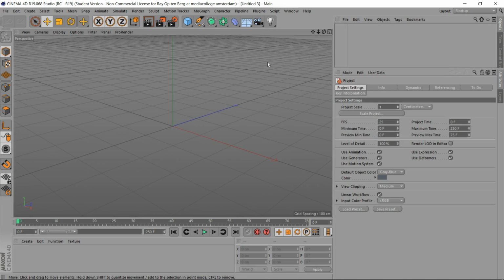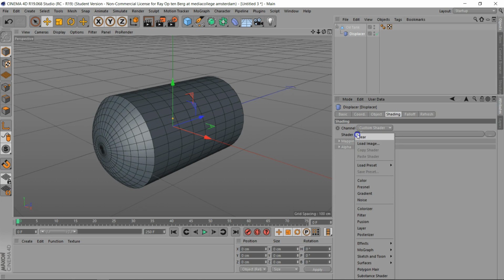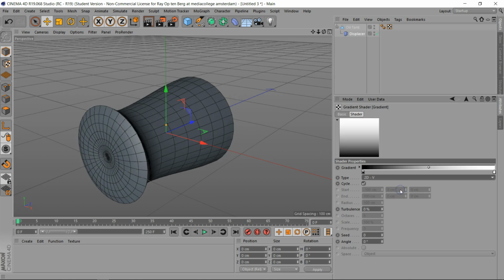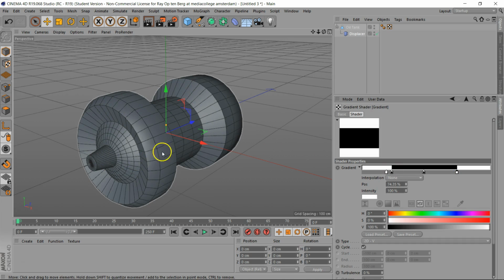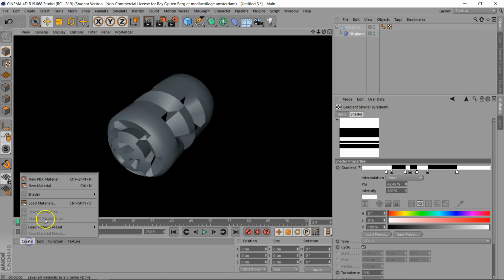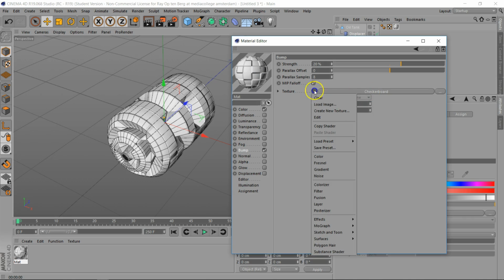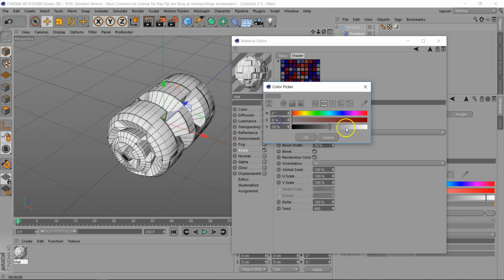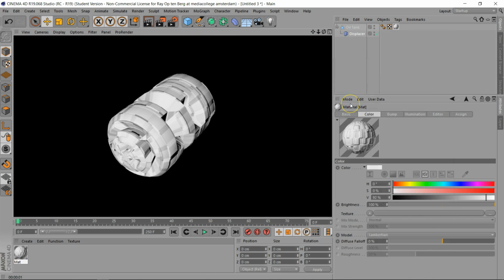2 5D spaceship#01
How to build a spaceship in Cinema 4D for the purpose of making a spritesheet for a 2.5D videogame. Includes the use of various deformations and procedural textures for maximum effect with minimum effort.